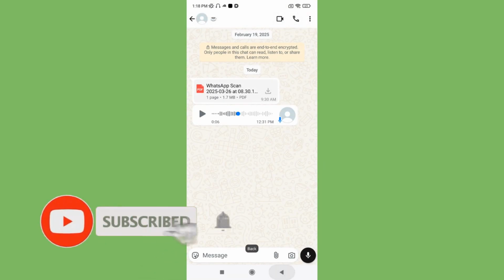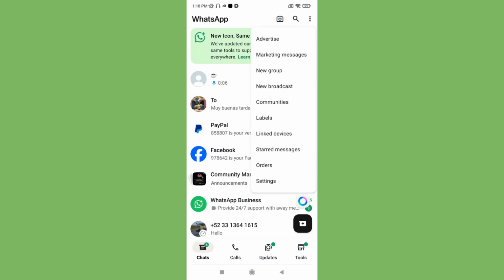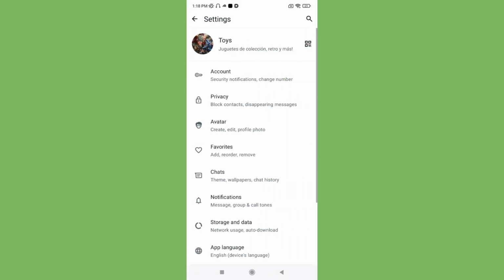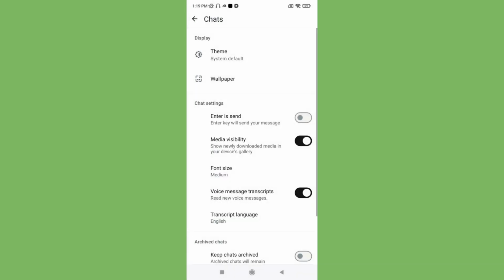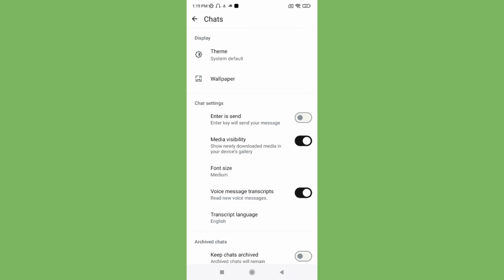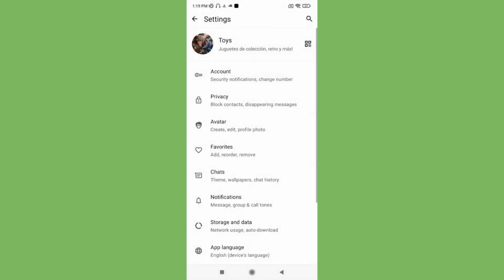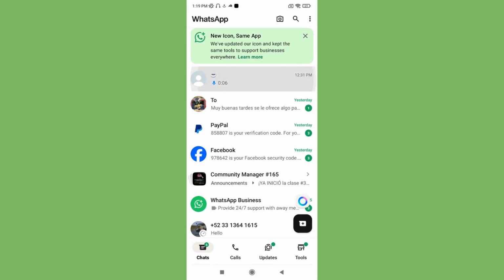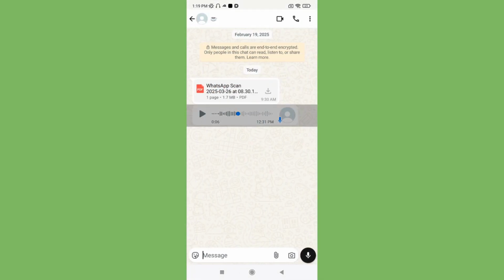How to Use Voice Message Transcripts Feature on WhatsApp (New Update)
In this video I'll show you How to Use Voice Message Transcripts Feature on WhatsApp (New Update) . Thw method is very simple and clearly described in the video. Follow all of the steps and succesfully solve your problem!